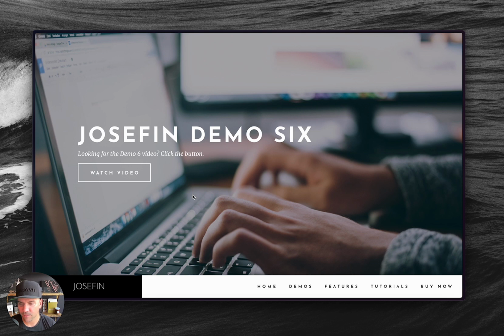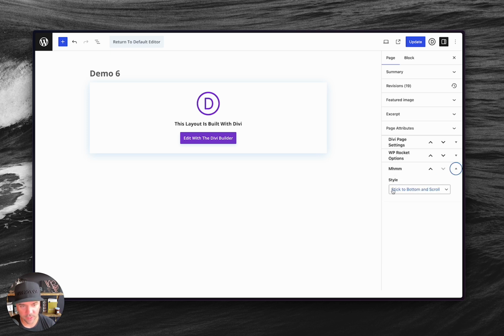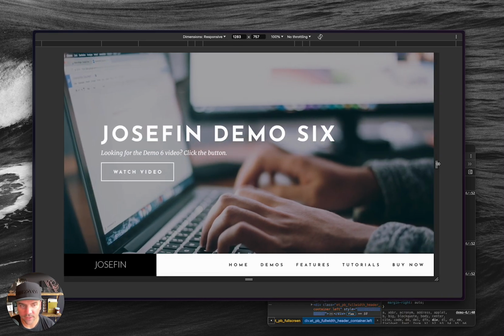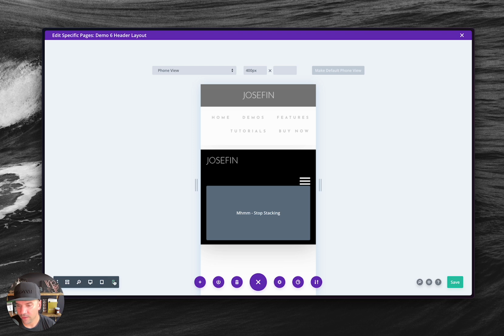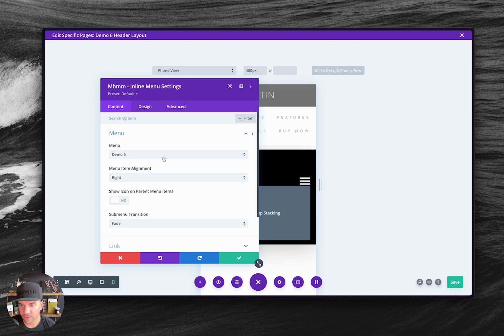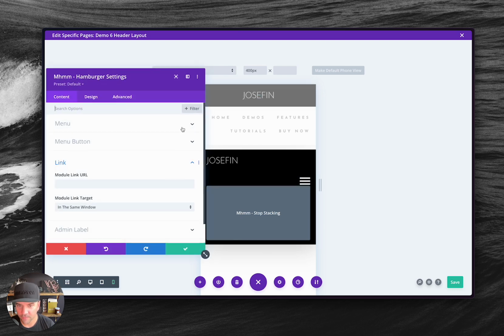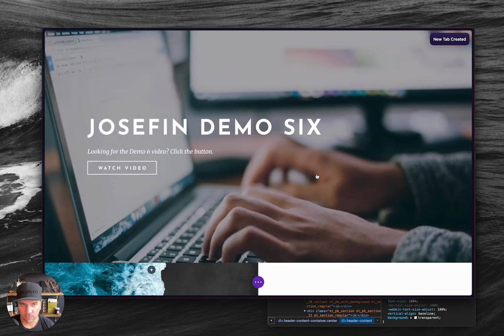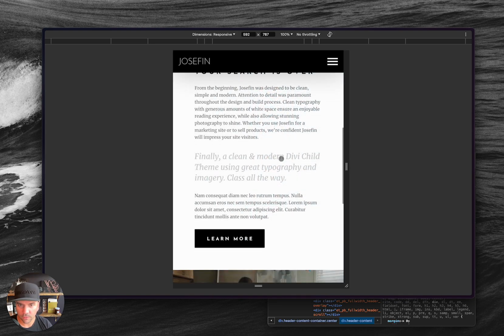Mhmm - Mighty Header & Menu Maker for Divi - Demo 6